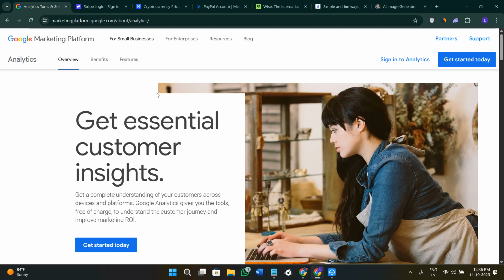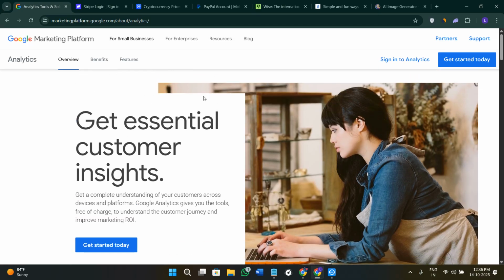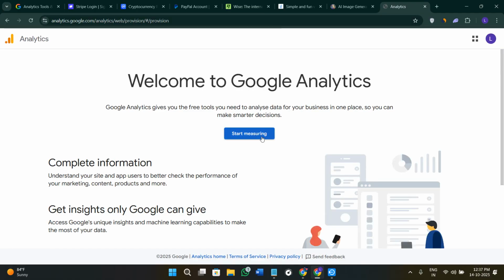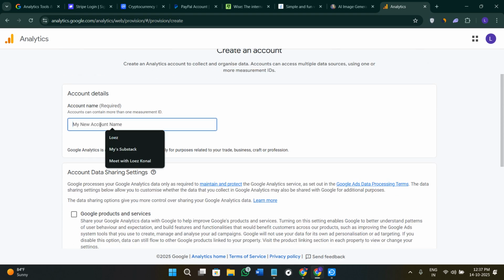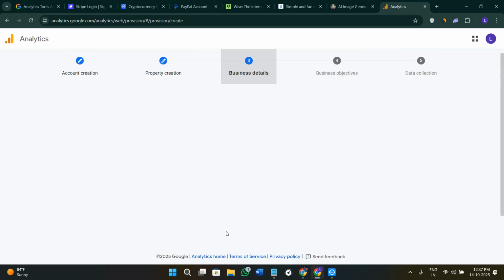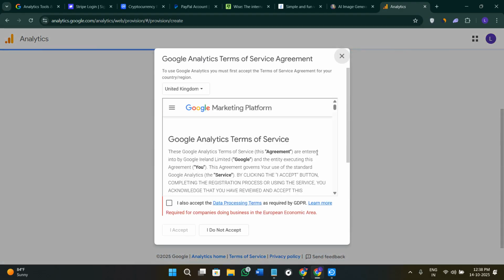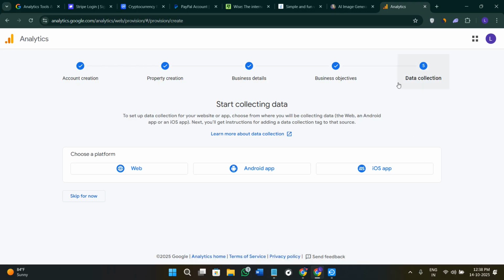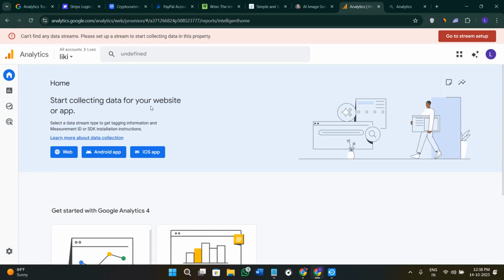How To Set Up Google Analytics 2025 (Complete Walkthrough)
Learn how to set up Google Analytics in 2025 with this complete walkthrough. This step-by-step guide will show you how to create your account, connect your website, and start tracking valuable data to understand your audience and improve performance.

You’ll also discover how to navigate the updated Google Analytics 4 (GA4) interface, set up key metrics, and create reports that help you make smarter marketing decisions. Perfect for website owners, marketers, and business professionals who want to track growth effectively.